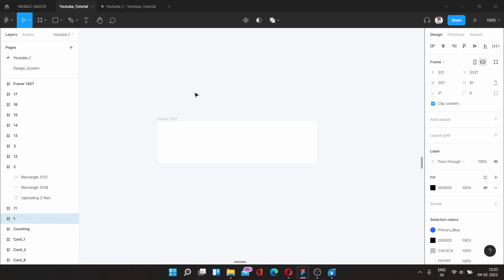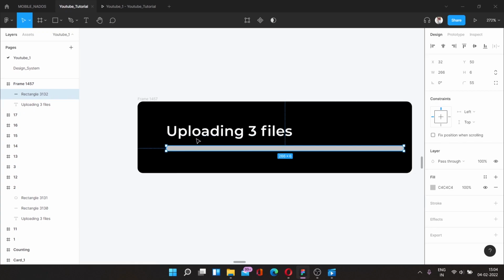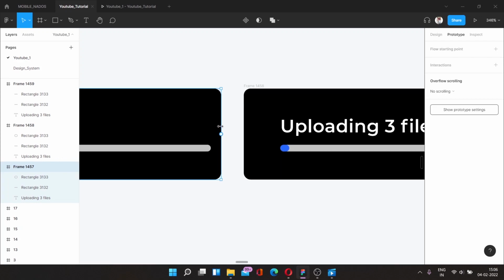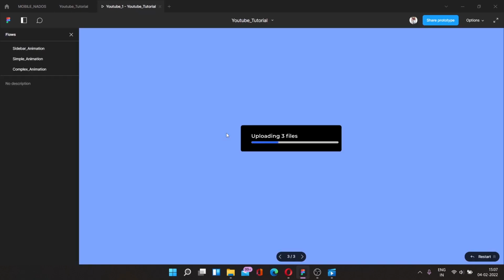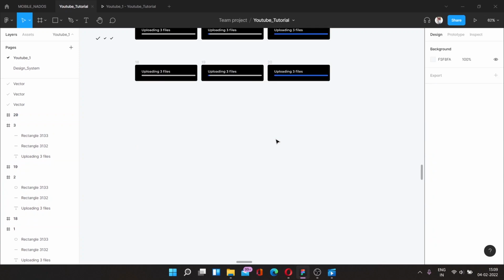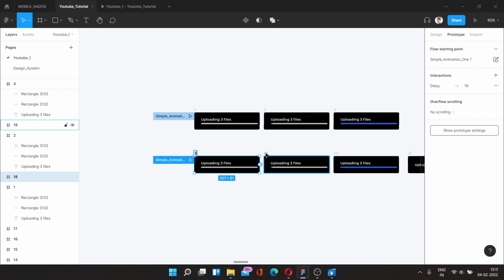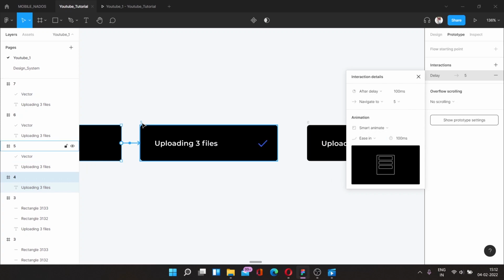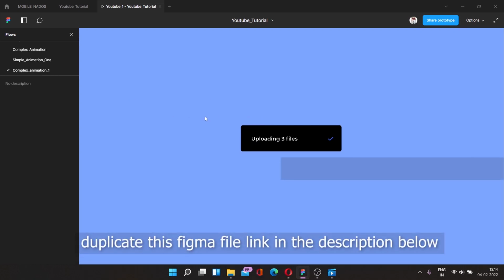How to Create Loading Animation in Figma || Figma tutorial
Hey everyone welcome back to the Channel, in this video you will learn how to create loading Animation in Figma or how to make loading Animation in Figma which includes Micro interaction, Prototyping, and Smart Animation.

Note-
1. Use headphones for a better experience.
2. Try to adjust video speed according to you. (recommended   1.25x)

Keywords-
How to Create Uploading Animation in Figma
How to make Uploading Animation in Figma
Figma tutorial
Figma help
Micro interaction in Figma
what is micro-interaction in Figma
smart animation
what is smart animation in Figma
Figma course
create uploading in Figma
create uploading animation in Figma
create micro-interaction in Figma
create smart animation in Figma
smart animation in Figma
making micro-interaction in Figma
making smart animation in Figma